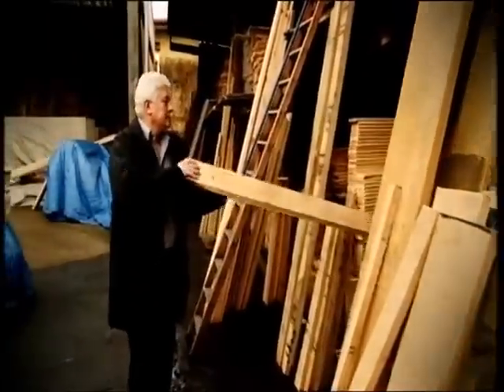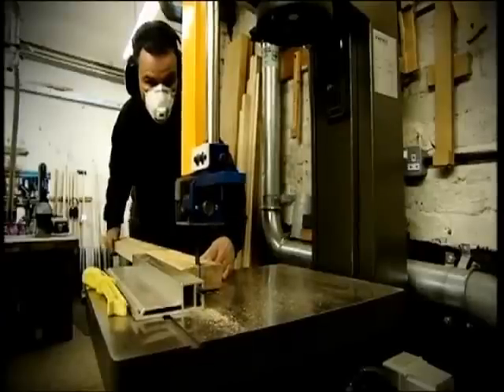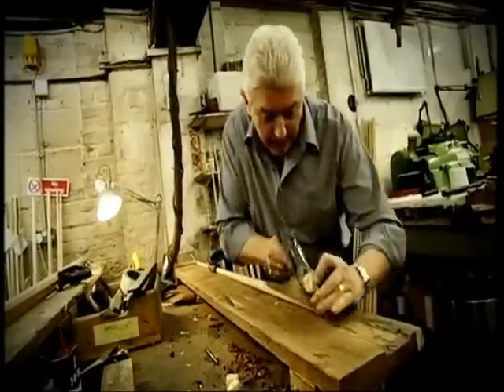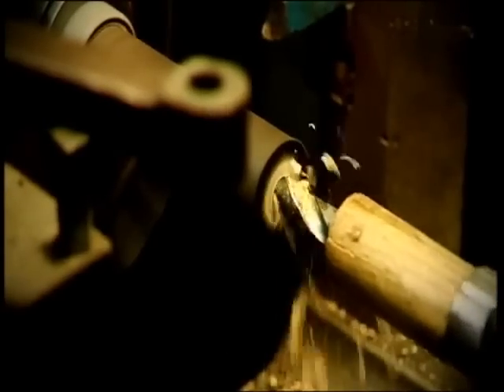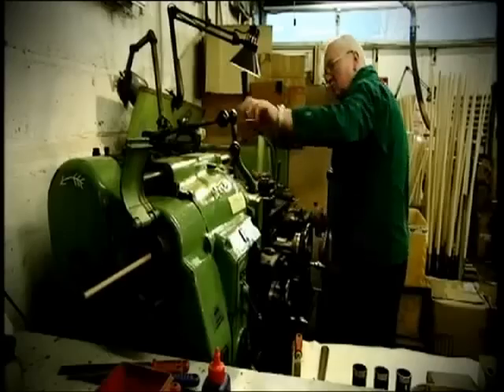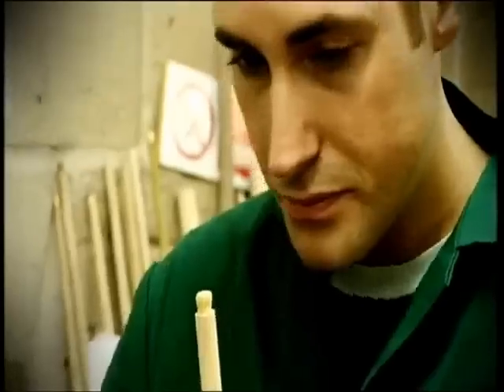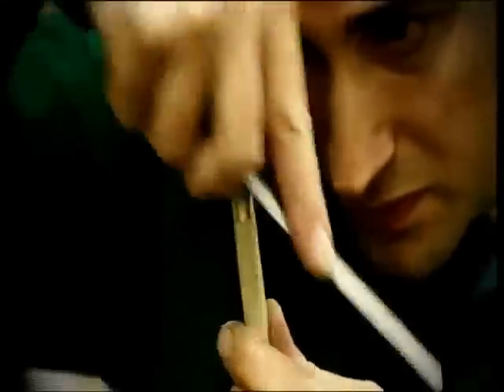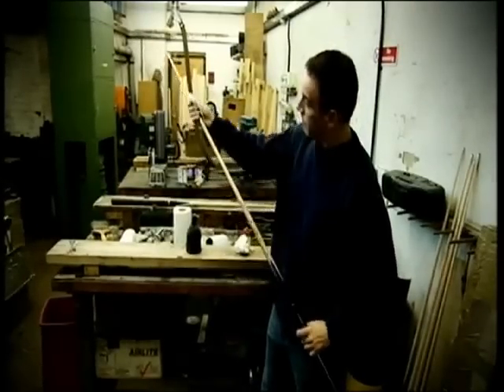Ronnie O'Sullivan's Cue l John Paris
John Paris discussing the stages involved in building Ronnie O'Sullivan's cue, and in most cases many cues.